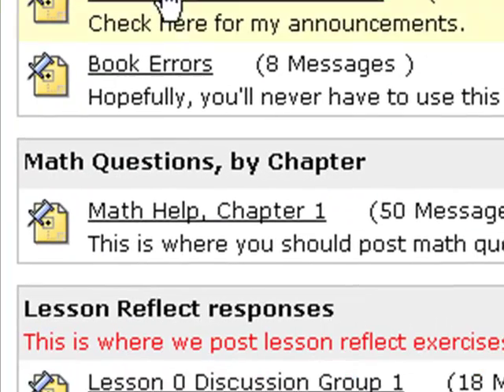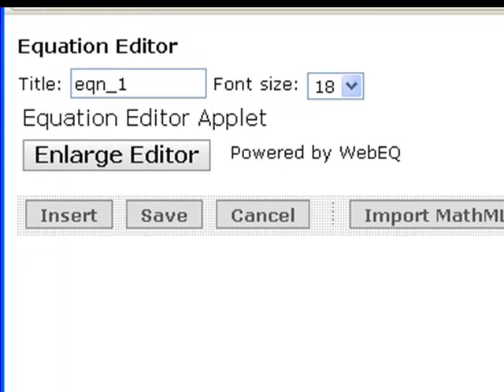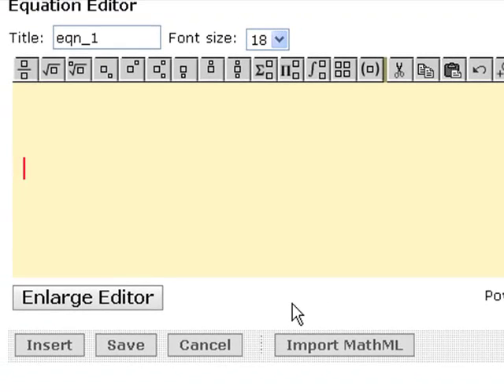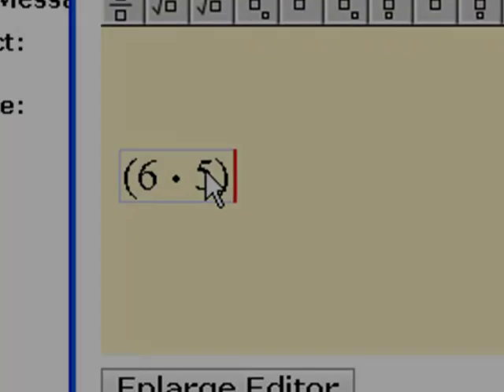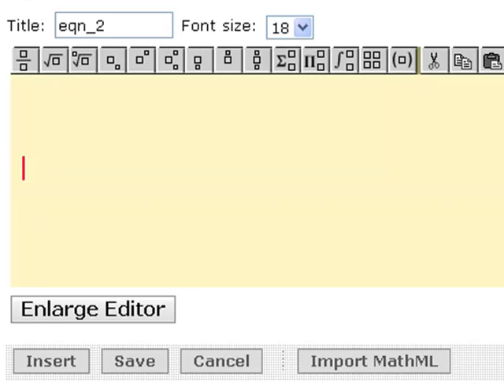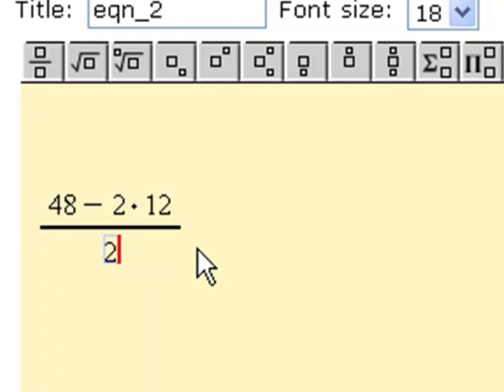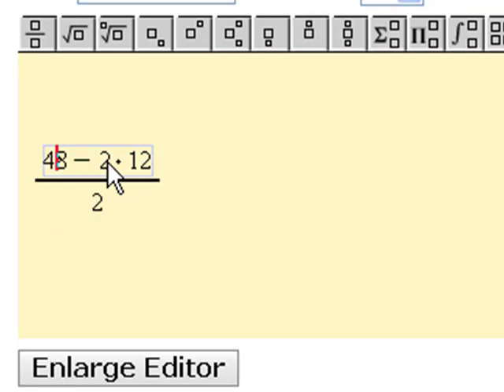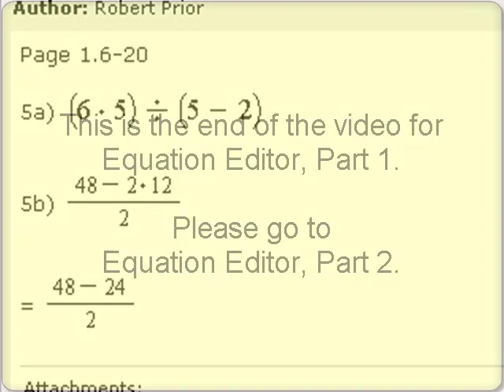Equation-Editor-Part-1.mp4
How to use Equation Editor in Blackboard/WebCT